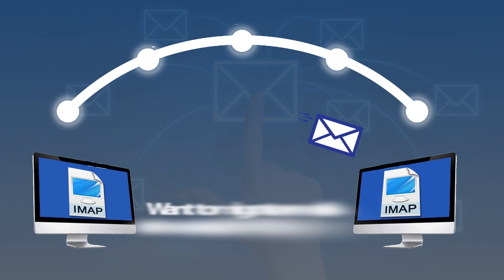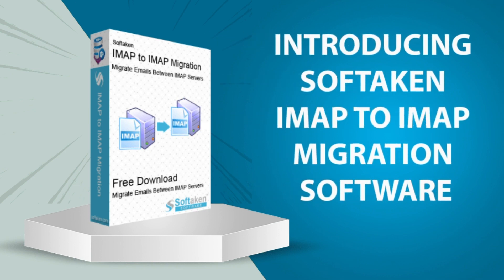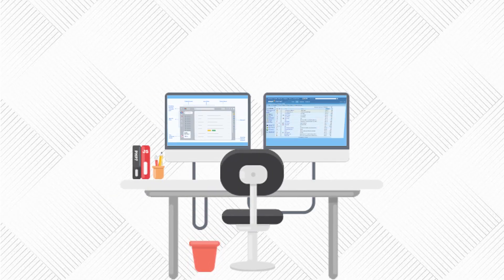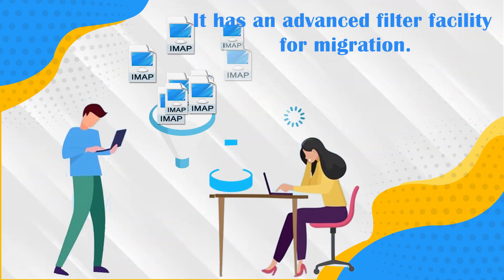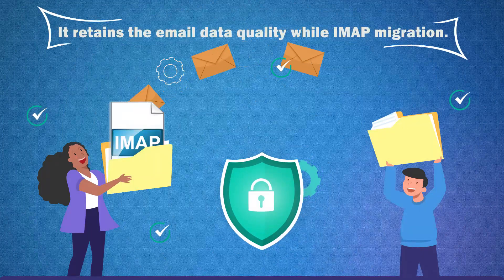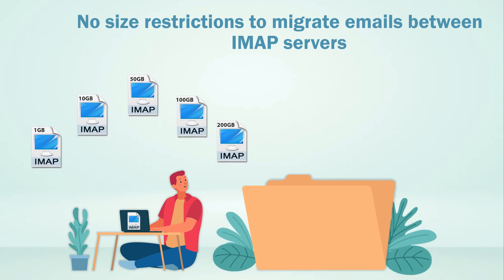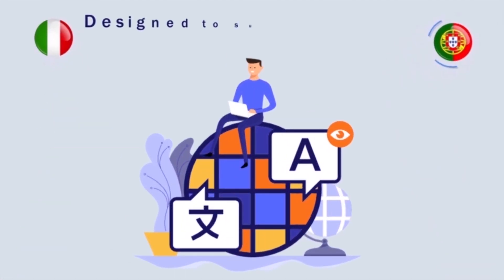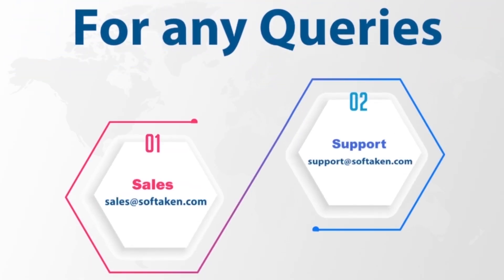IMAP to IMAP Migration is Easy for Unlimited accounts using Softaken IMAP to IMAP Migration Tool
Transfer emails from IMAP to IMAP or any Online Email Client to another Online Email clients, for example

1) Gmail to Yahoo or Yahoo to Gmail
2) Hotmail to Gmail
3) Webmail to Webmail
4) webmail to Gmail, G Suite
5) Office 365 to Gmail or any to any online email client

You Need Softaken IMAP to IMAP Migration Tool